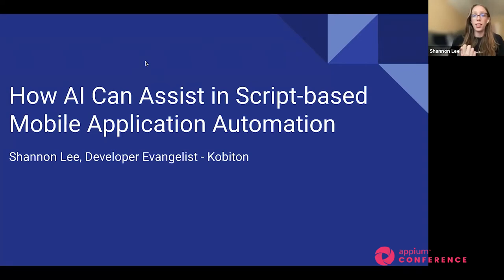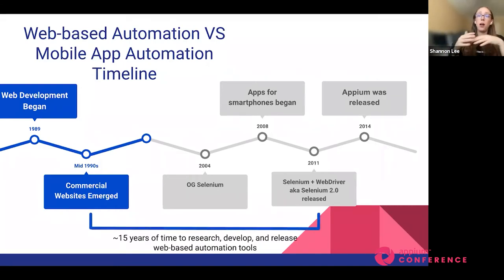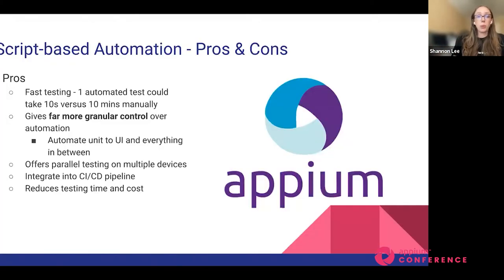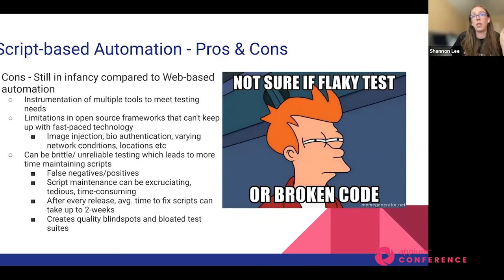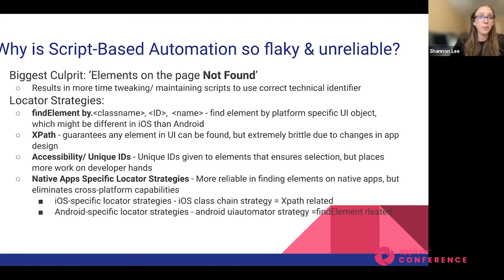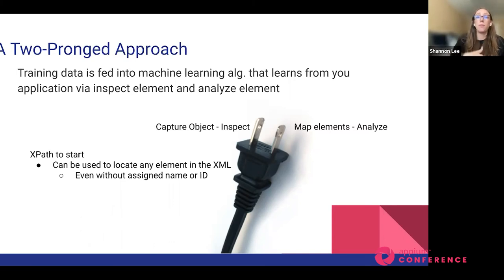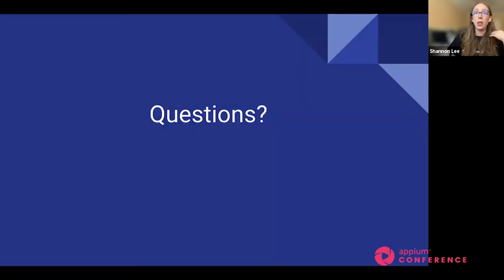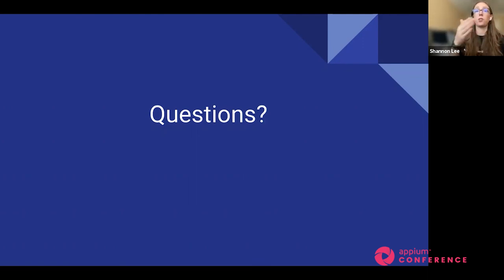How AI can Assist Script-Based Automation by Shannon Lee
Mobile application automation is a formidable approach to decreasing testing time and cost while increasing confidence in testing coverage. However, mobile application automation is complicated given the lack of open source tools, device fragmentation, complicated native application development, and loss of time-to-develop compared to web-based automation. However, we are fortunate to bridge the years of mobile application automation from its current infancy to further maturity via AI & machine learning assistance; thus, creating codeless (scriptless automation). AI assistance can put forth even further value to mobile application automation by also offering a solution to assist script-based automation in finding and generating correct technical identifiers. This helps alleviate the major pain point of flaky & unreliable test scripts, so that testers may focus more time on the important things, like the never-ending checklist of testing, and less time on maintaining & tweaking unreliable scripts, all while keeping the traditional, programmatic approach to automation.